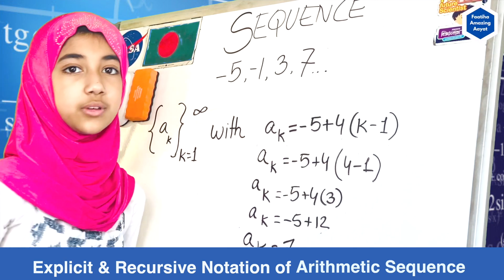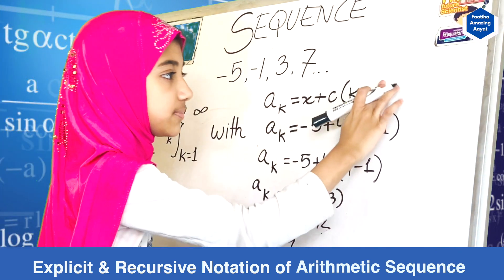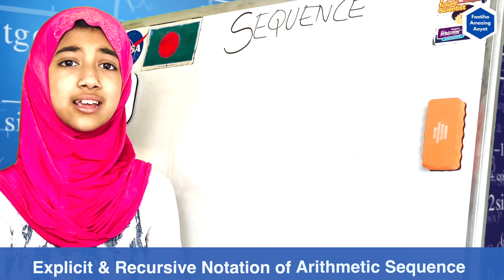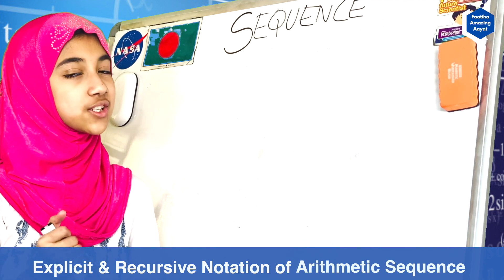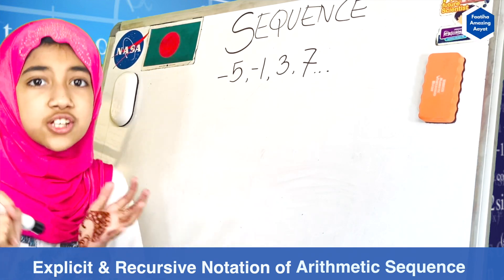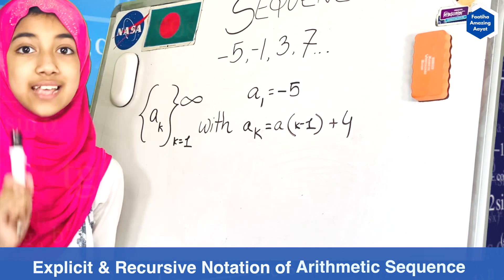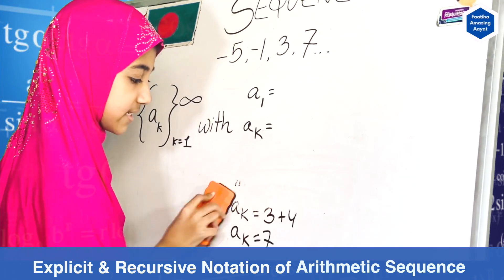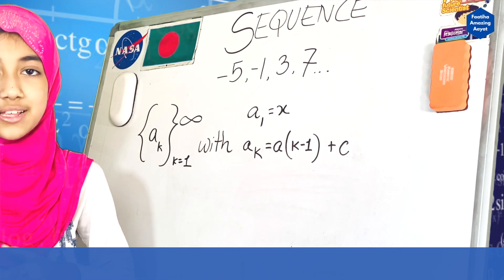অ্যারিথমেটিক সিকোয়েন্স লিখার এক্সপ্লিসিট ও রিকার্সিভ পদ্ধতি, সমান্তর ধারার যেকোন পদ নির্ণয় করি সহজেই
Faatiha Aayat | অ্যারিথমেটিক সিকোয়েন্স লিখার এক্সপ্লিসিট ও রিকার্সিভ পদ্ধতি জেনে নেই। যেকোন সমান্তর ধারার যেকোন পদ নির্ণয় করি খুব সহজেই।